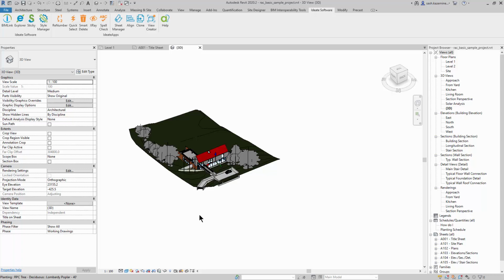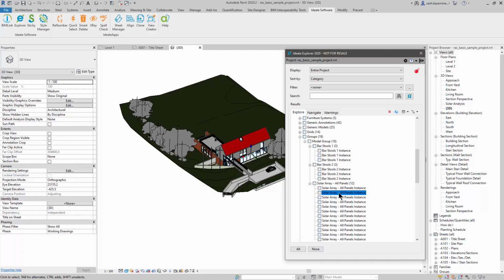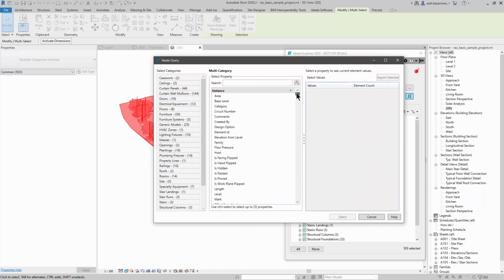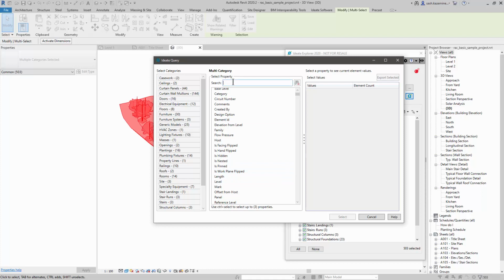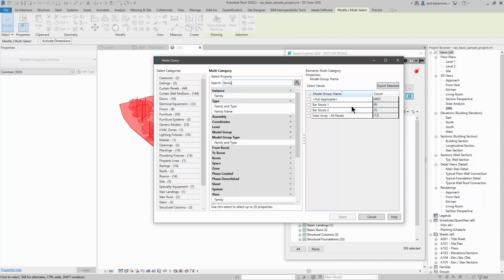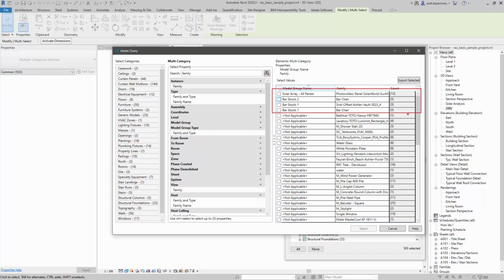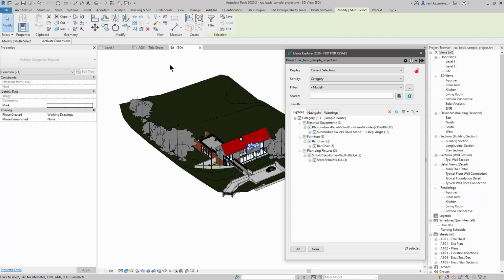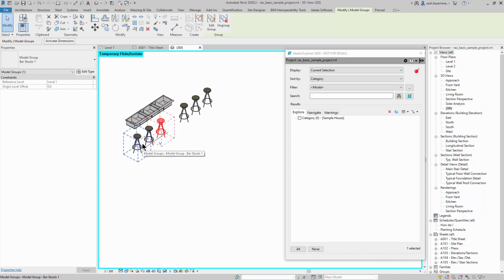Audit Elements in Groups with Ideate Explorer and Ideate Query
Watch this video to learn how to use the Query feature in Ideate Explorer to review Revit Families within groups.

Revit professionals audit BIM models with certainty using Ideate Explorer. When using this model browser, as opposed to a project browser, users decrease the time they spend on model management, and increase the accuracy of their models.